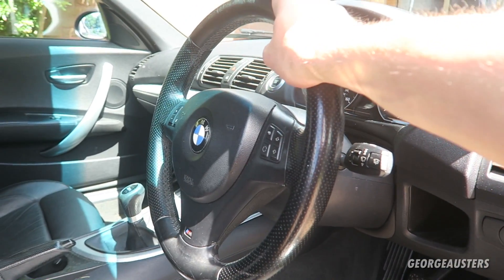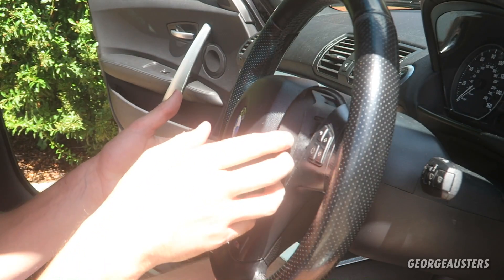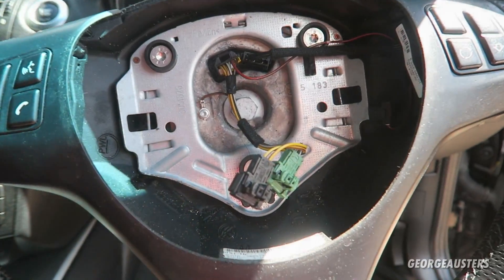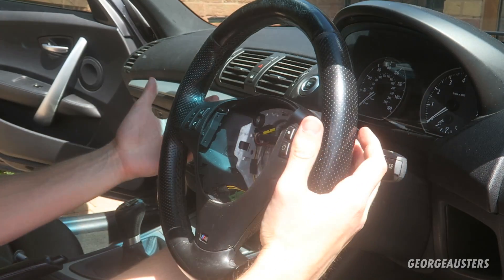THE BEST INTERIOR MOD FOR MY BMW 1 SERIES!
How to remove and install BMW steering wheel and airbag. So we installed a new M-Sport steering wheel to my BMW and it made a crazy difference. This video shows you how to remove the steering wheel and steering wheel airbag removal on the bmw 1 series and bmw 3 series which includes the E81 E82 E87 E88 and E90 E91 E92 E93 of the same era.